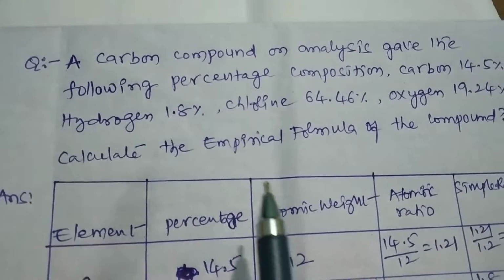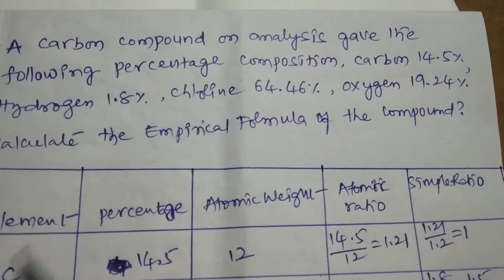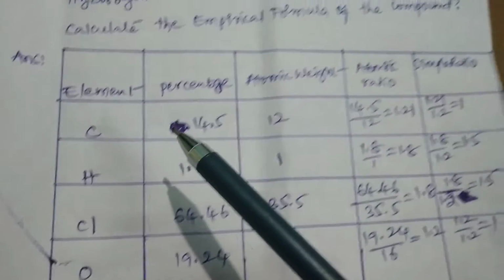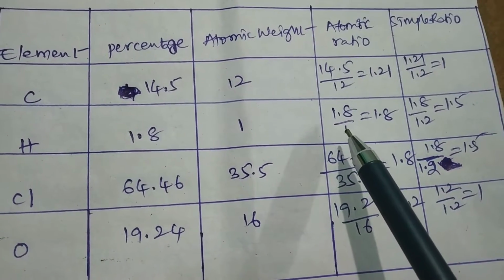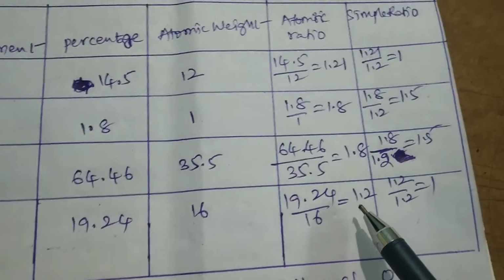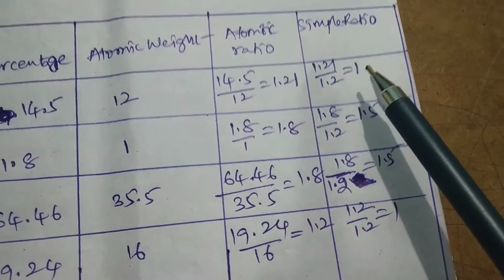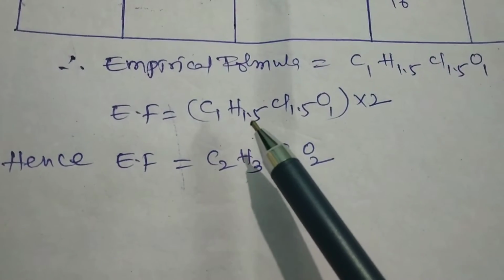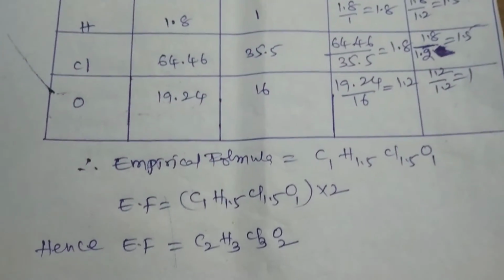STOICHIOMETRY IPE IMP 4 MARKS E. F & M. F NUMERICAL 💯💥💥💥